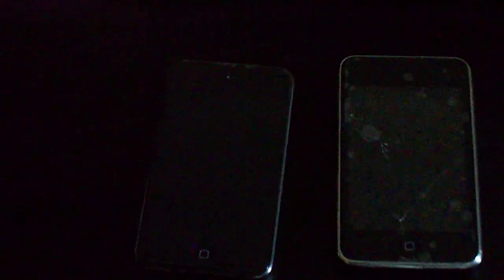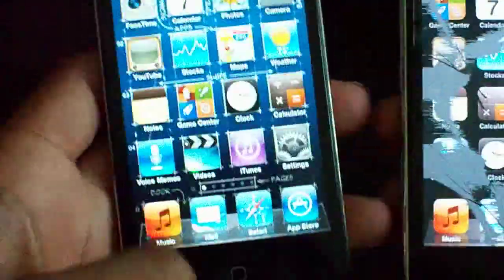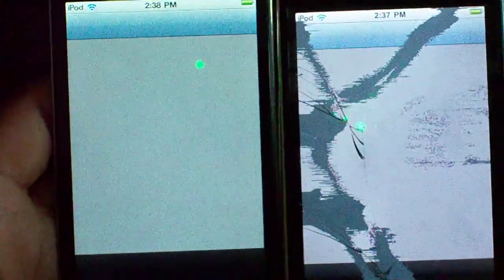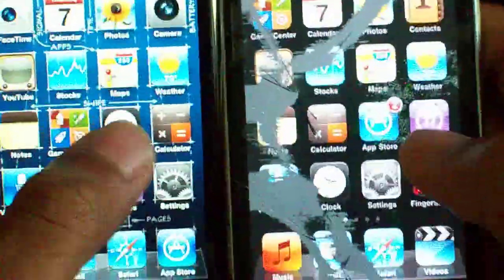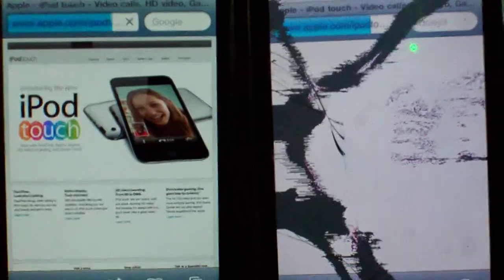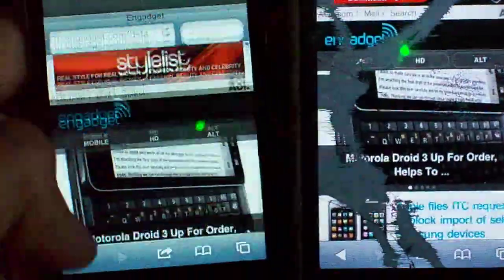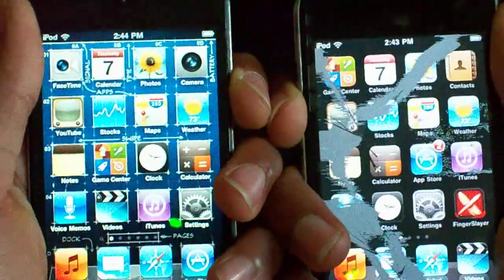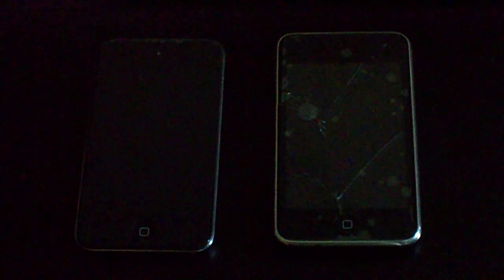iPod Touch 4G vs iPod Touch 2G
My Old iPod Touch 2G vs My new iPod Touch  4G